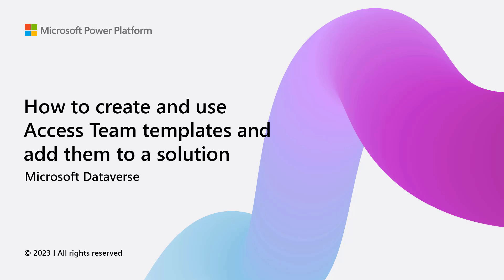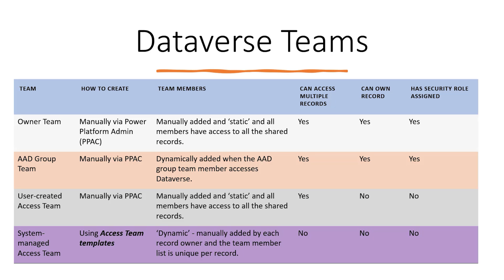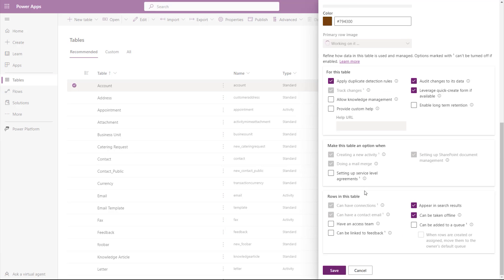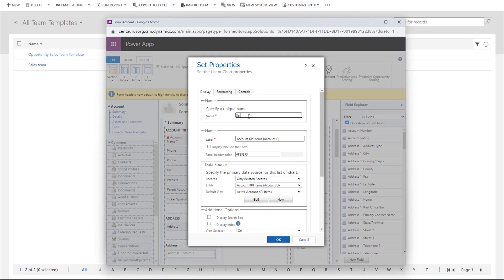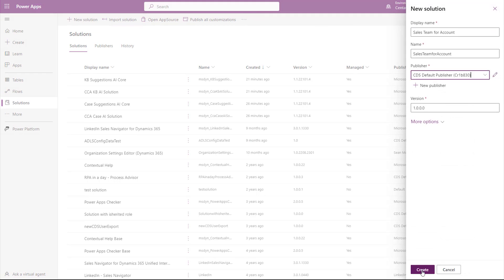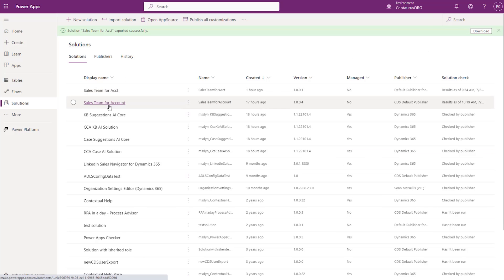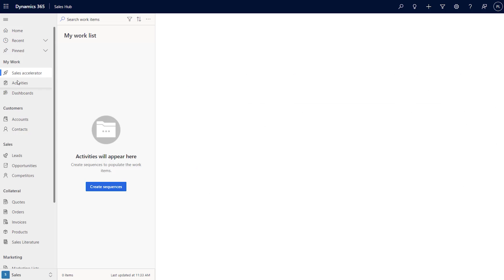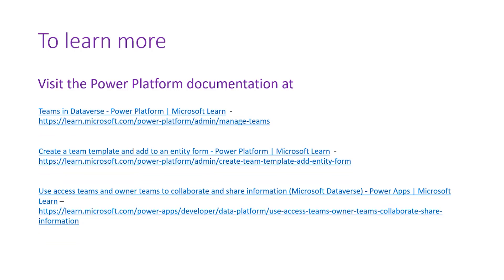How to create and use Access Team templates and add them to a Solution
You can now include Access Team template into your solution. This allows you to export your Access Team templates from one environment and import it into another.

Access Team template allows you to create teams of users who can access records of a certain table with specific access rights. For example, you can create an access team template for the account table and specify the Read, Write, and Share access rights on the record for the sales team. The sales team members are dynamically added to access the record on the account form.